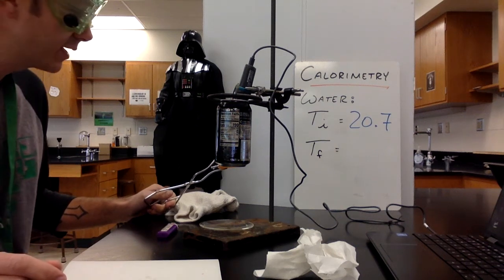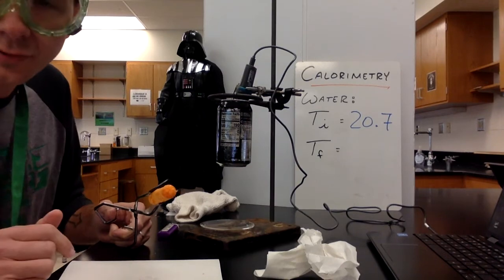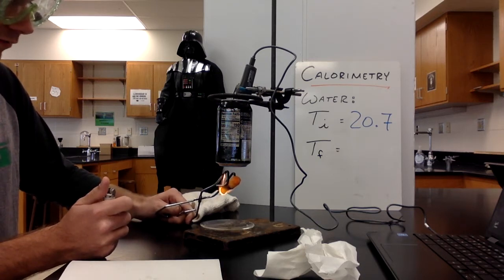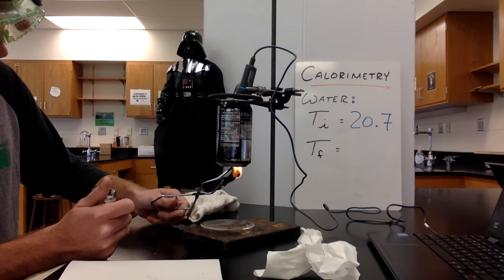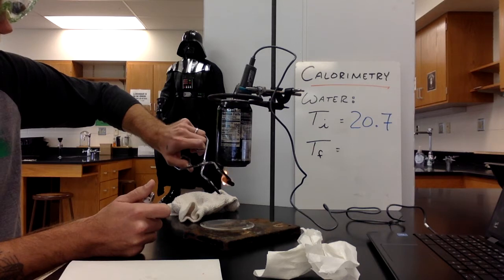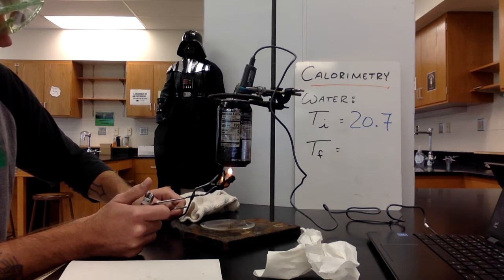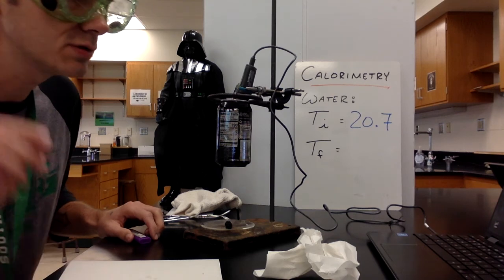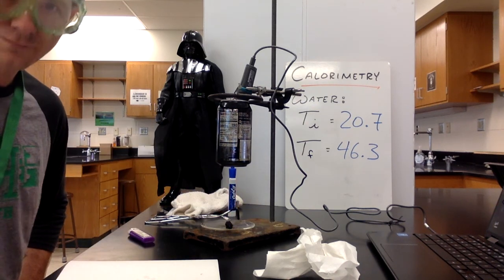Calorimetry Experiment: Cheese Curl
Experiment collecting the thermal energy released from burning a cheese curl